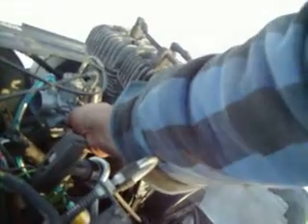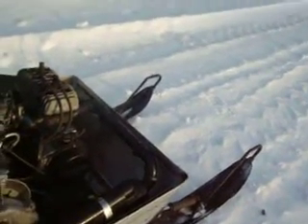Project Jaganther 013.MOV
finished redoing exhaust, this time it turned out great. Eventually I will polish the tunnel and belly pan to look as nice as possible. This coming sunday I'll take it to a vintage run in Drayton, whether the hood is done or not. Even with a layer of duct tape over the mic pinhole on the camera you can still hear the sled, thankfully the wind noise is nearly gone completely.